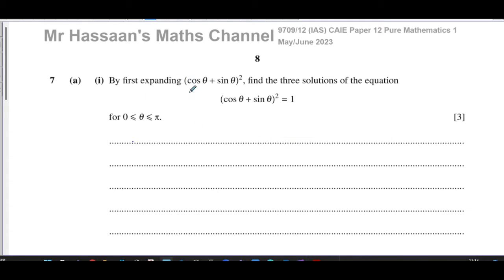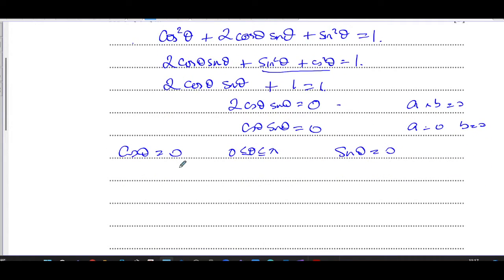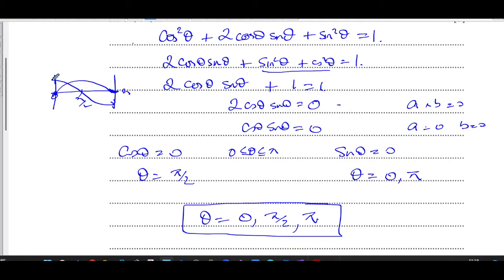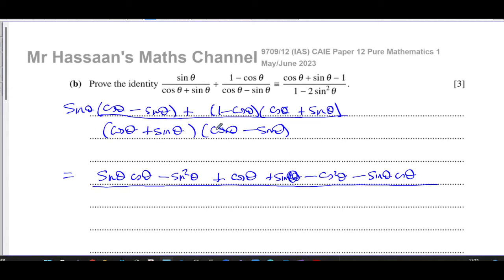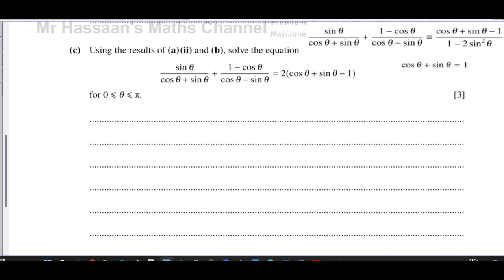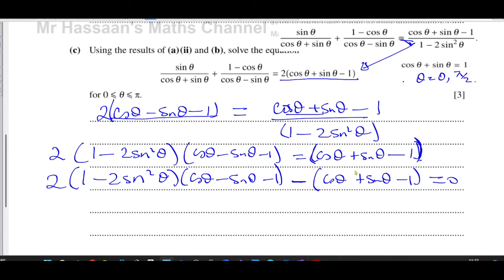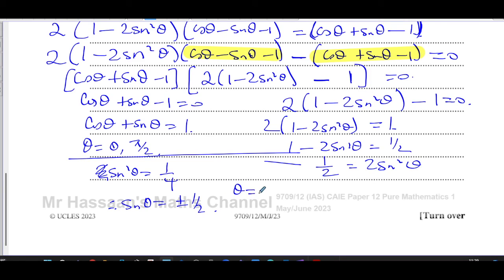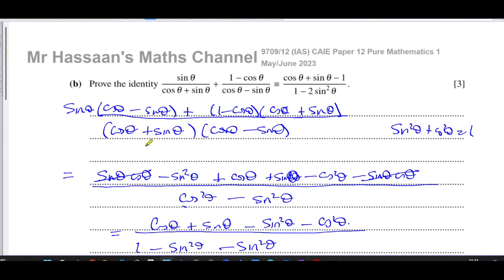CAIE, 9709/11/M/J/23 P12, June 2023, Paper 12, Q7, Trigonometric Identities & Equations